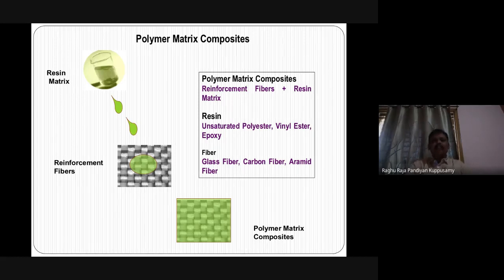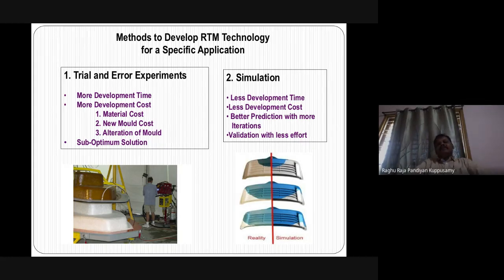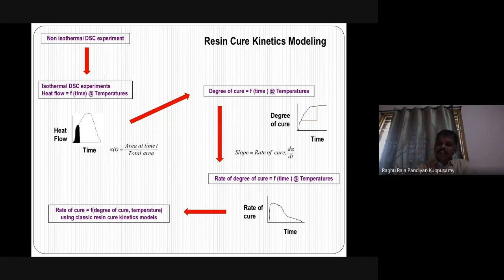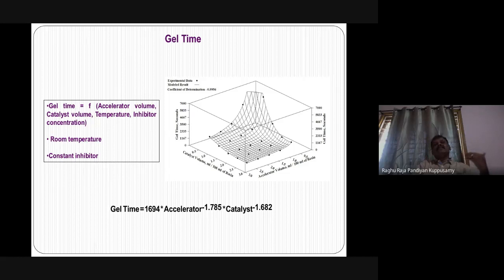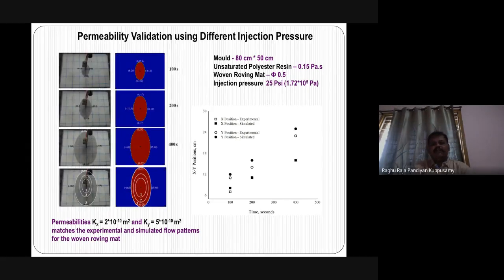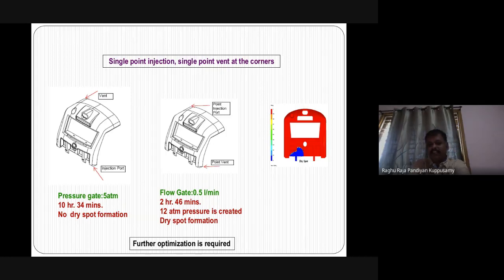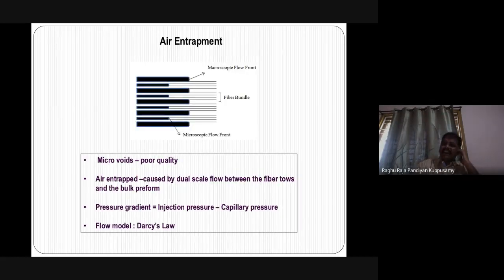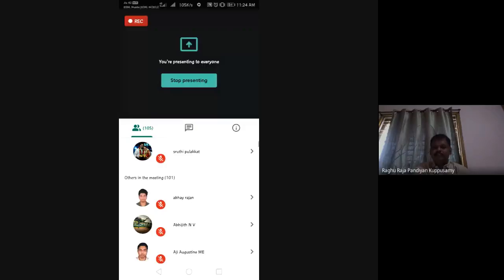Advances in Materials Engineering & Sustainable Manufacturing: Online FDP organised at FISAT - Day 1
Topic: Resin Transfer Moulding Process and Product Development of Composite Parts using Virtual Simulations
Resource Person: Dr. Raghu Raja Pandiyan K, Assistant Professor
                                National Institute of Technology Warangal

One Week Online Faculty Development Programme on Advances in Materials Engineering and Sustainable Manufacturing organised by the Mechanical Engineering department of Federal Institute of Science and Technology (FISAT)